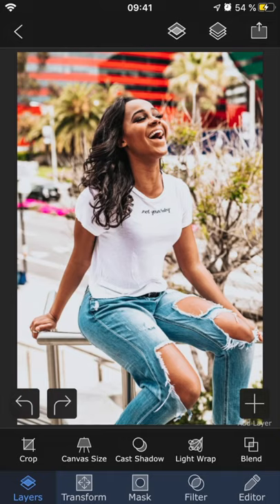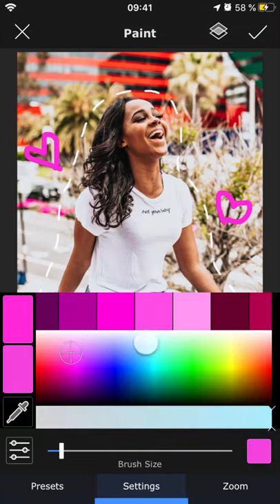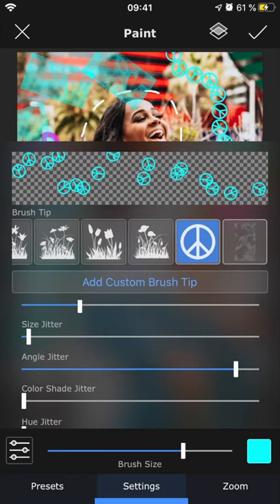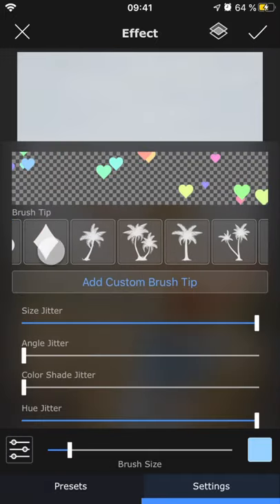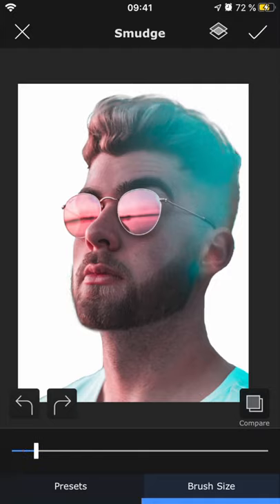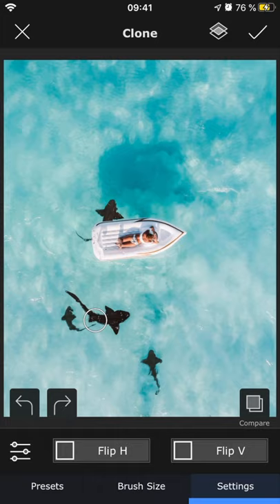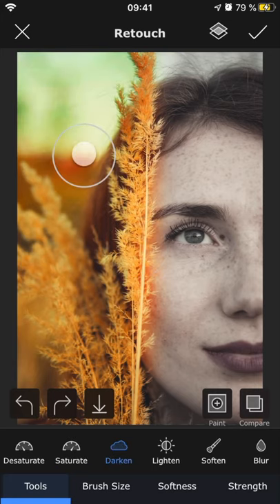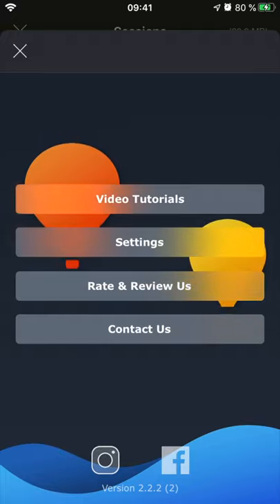Superimpose X Tutorial: Editor (Brush)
This tutorial is on the Brush set of tools under the Editor section.